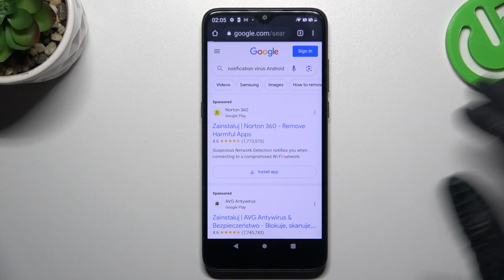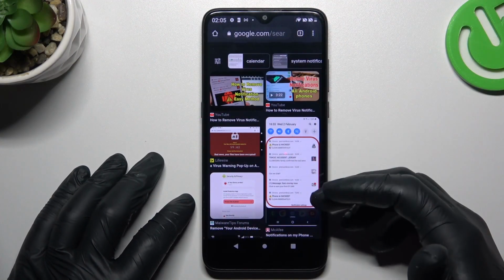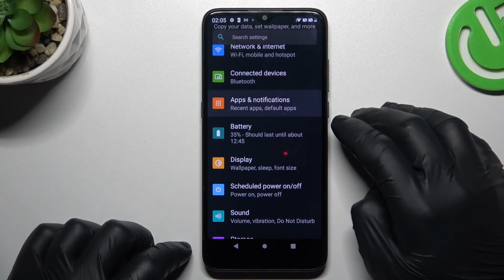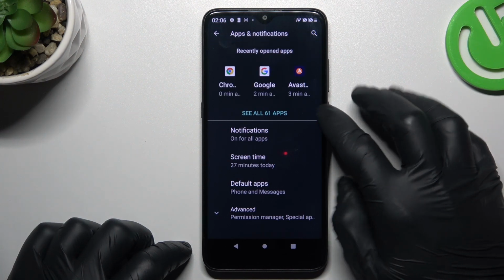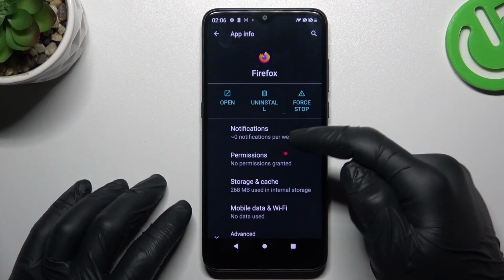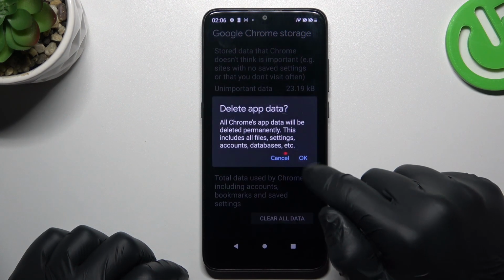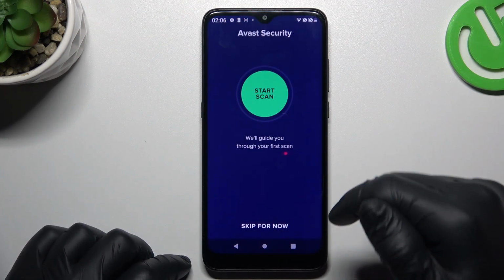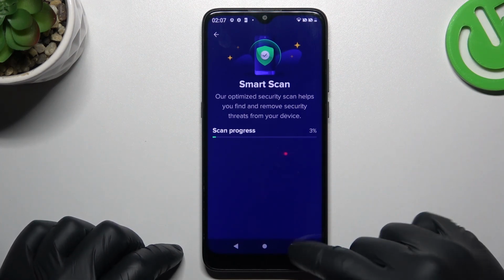How to Remove Notification Virus in Alcatel 1SE Lite – Get Rid of Notification Malware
If you're wondering how to remove notification viruses in your Alcatel 1SE Lite, then here we are coming with help! In this tutorial, we would like to guide you to a proper section, where you can easily disable those irritating notification virus. So let's follow all shown steps and successfully remove notification virus on Alcatel 1SE Lite!

How to check your Alcatel 1SE Lite for viruses? How to scan Alcatel 1SE Lite for viruses? How to find notification virus in Alcatel 1SE Lite? How to delete notification virus in Alcatel 1SE Lite? How to delete notification malware in Alcatel 1SE Lite?